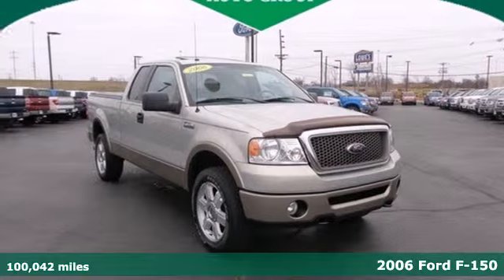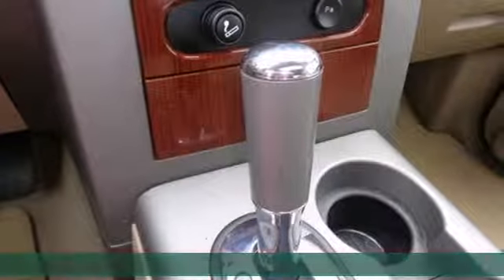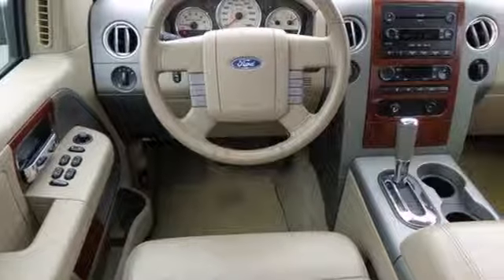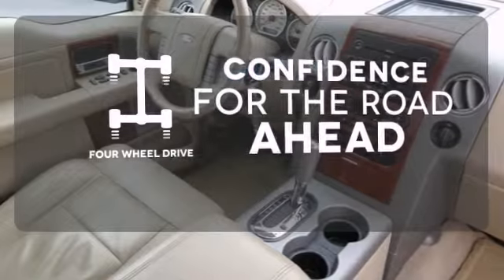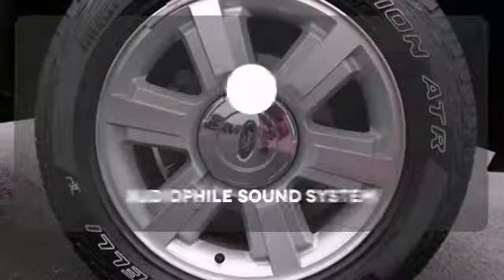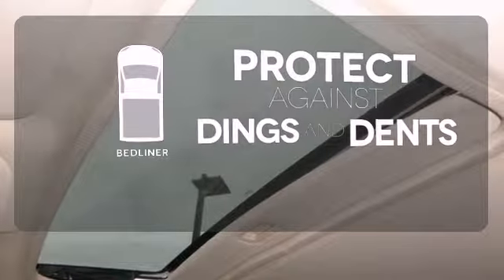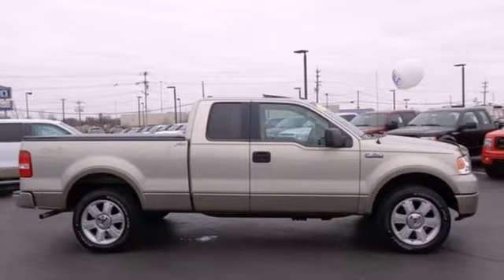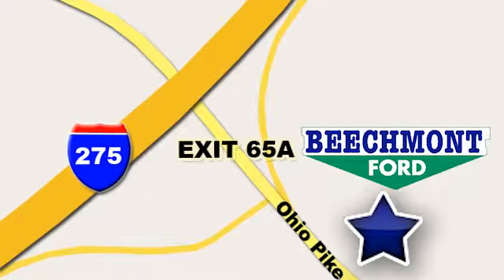2006 Ford F-150 Cincinnati Dayton, OH T14-641A - SOLD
Year: 2006
Make: Ford
Model: F-150
Trim: Lariat
Engine: 8 Cyl. 5.4L
Transmission: Automatic
Color: Smokestone Metallic
Interior: Tan
Mileage: 100042
Stock #: T14-641A

Address:
600 Ohio Pike